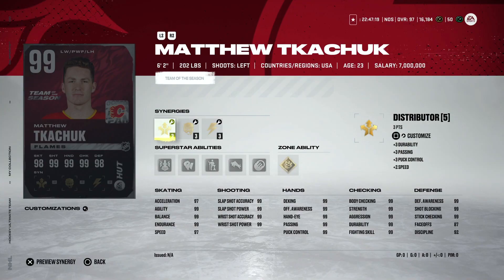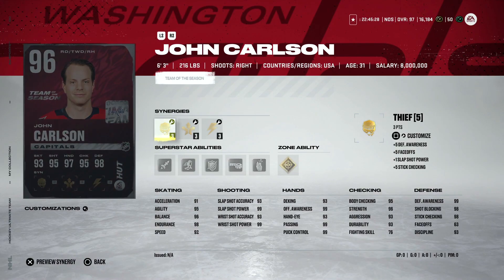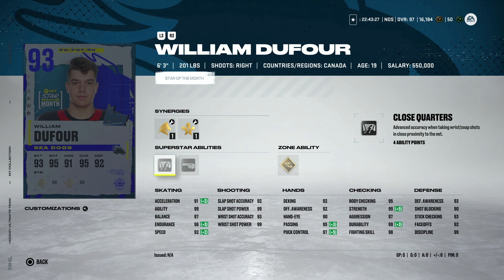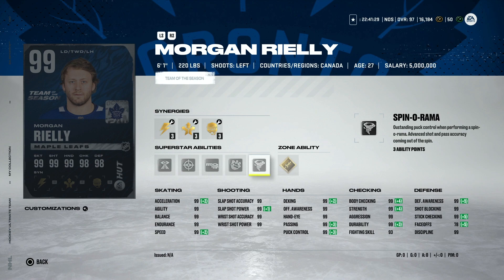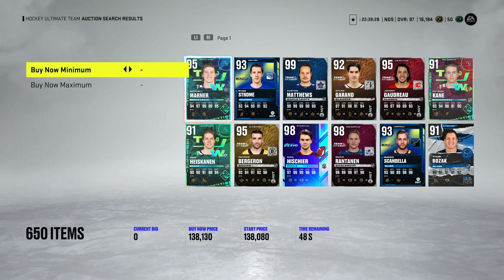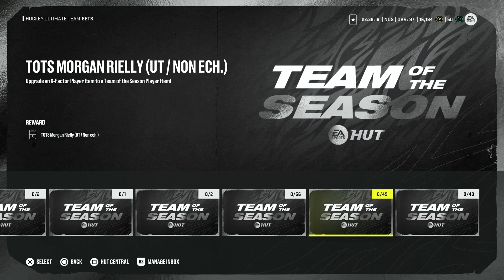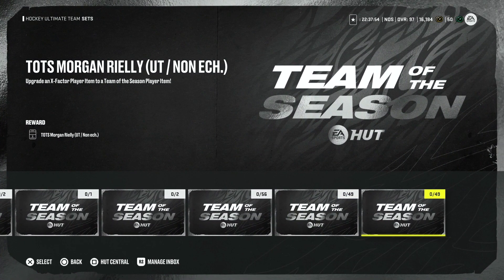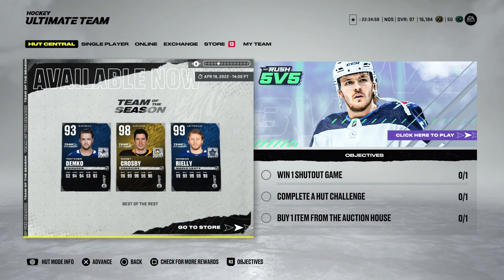MULTIPLE 99 OVERALL TEAM OF THE SEASON CARDS RELEASED IN NHL 22!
In this video I go over the new Team of the Season cards in NHL 22. I talk about their value, how good they are as well as the tots pack that is once again in the store!